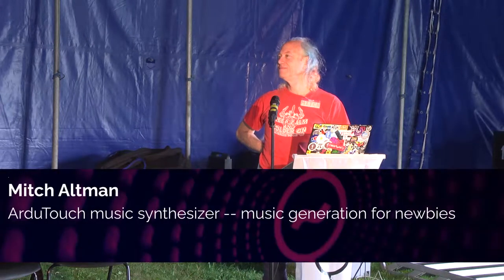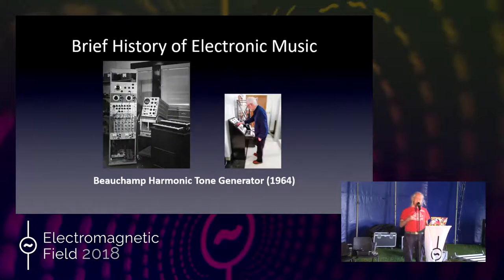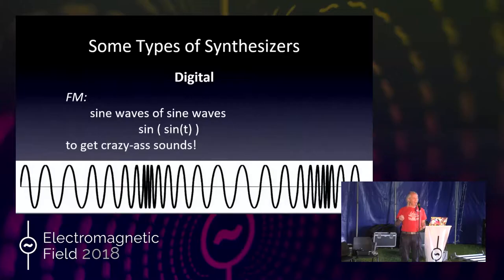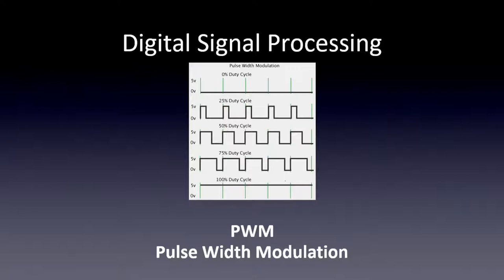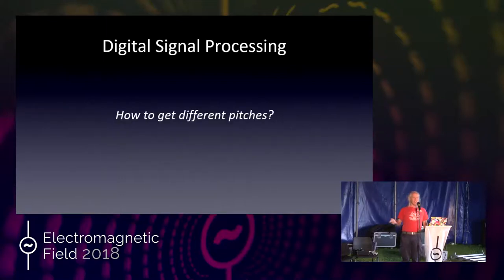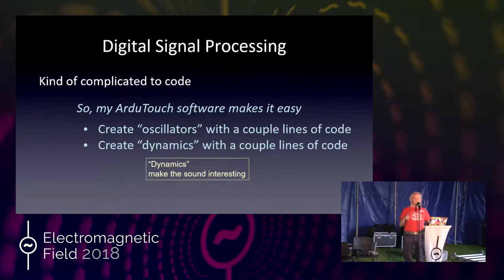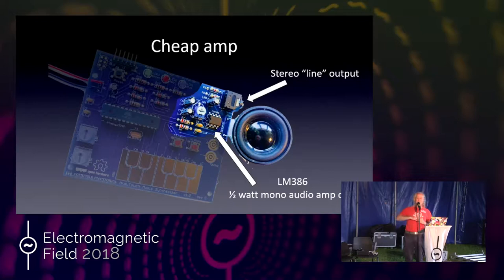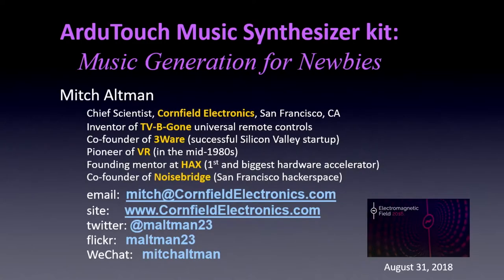Mitch Altman: ArduTouch music synthesizer -- music generation for newbies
ArduTouch makes way cool sound, music, and noise!  It is an open hardware, Arduino-compatible musical instrument with a touch keyboard, amp, and speaker.  It is easy to build -- designed for total beginners to learn to solder together.  It provides a very low cost, yet powerful, method for making music/sound/noise, and a fun way to learn Digital Signal Processing (DSP) for generating music/sound/noise. This talk will show beginners how the ArduTouch music synthesizer kit makes use of DSP to create its large diversity of music/sound/noise. Mitch will also explain how the touch keyboard works, as well as the cheap amplifier/speaker built into the board. The ArduTouch Arduino library works on any Arduino board and Mitch will demonstrate how to make use of this library to create your own unique synthesizers -- both by hacking some of the many examples it comes with, and by making use of its high-level functions. This talk will also include a demo of some of the music the ArduTouch can make, as well as some wonderful nasty noise!

A workshop for soldering together ArduTouch music synthesizer kits will be held before the talk on Sunday at 1pm at the Hardware Hacking Area (Camp: G).

Mitch Altman